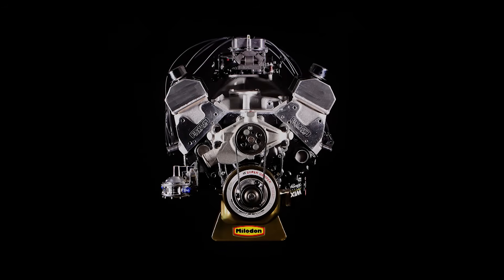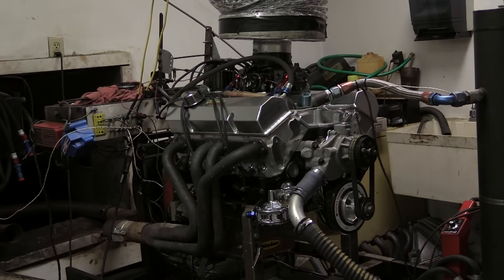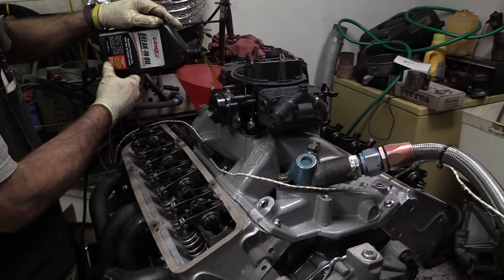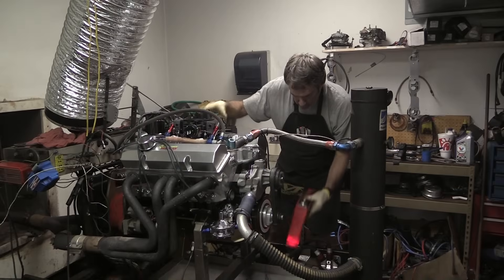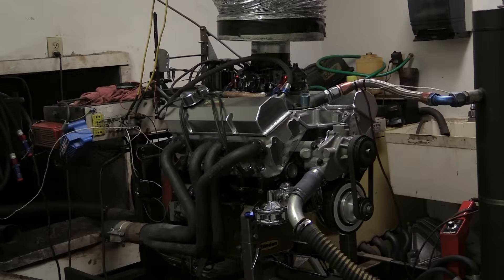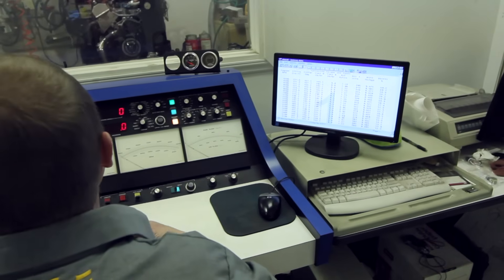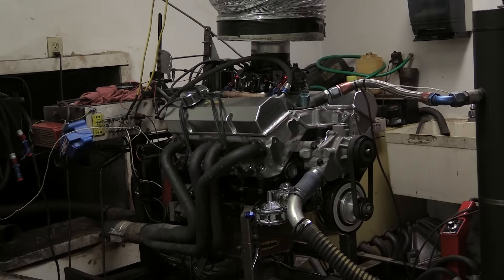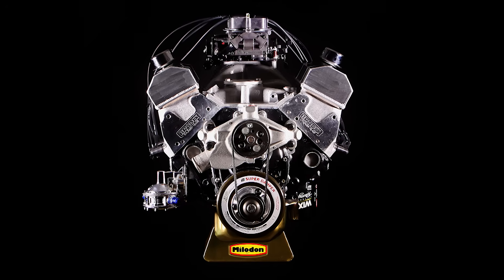427 Chevrolet on the Engine Dyno -- The Ultimate Stroker Part 5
To see this engine build series from the beginning,
We are finally taking the Horsepower Monster 427 to the dyno! We've got the dyno chart and a full build sheet with every part we used in the build at this

The fifth video in our series building a big inch stroker motor. We're cramming 427 cubic inches into a small block Chevy with all off-the-shelf parts. This time we're finally getting the engine on the dyno to see the results of all our labor.